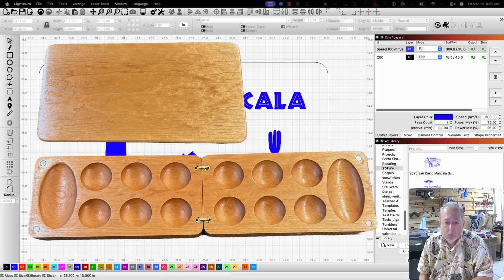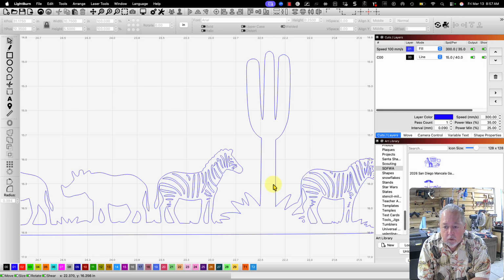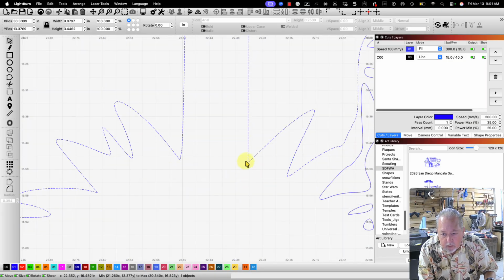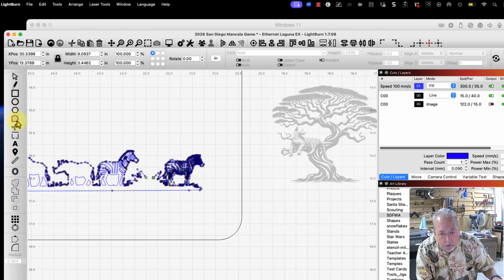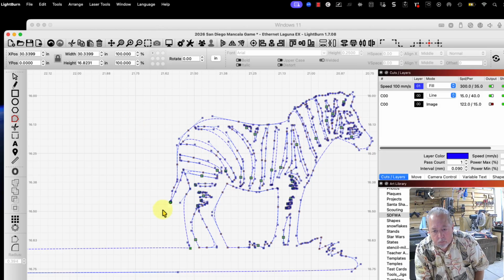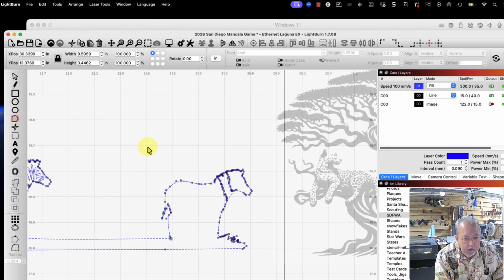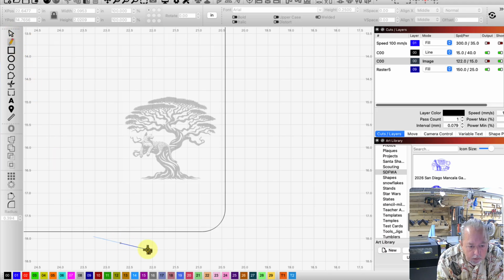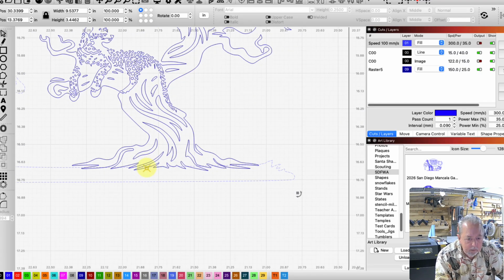Lightburn Node Edit Tutorial and Laser Engraving Tips For Great Results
In thi video I go through a process of node editing a real project so you can see not only the node edit features but how to node edit a real project.  This project is the cover engraving for a Mancala Game Board.  After the edits are finished I show how to do a practice engrave and tips and tricks to get an awesome engraving on the Mancala Game Board.

You will learn the following in this video:
➡️  How to switch between Window Fill and Window Frame Modes
➡️  How to enter and edit node edit mode
➡️  How to use the hot key for entering Node Edit Mode on a MacBook Pro
➡️  How to break and join vectors
➡️  How to trace and image to turn a black and white image into vectors
➡️  How to use the Boolean Welding Tool
➡️  Grouping cectors and Using the Center Alignment Tool
➡️  Benefits of doing a practice carve
➡️  Tips for Getting Quality Repeatable Carves
➡️  Clean up and Finishing Of Board After Engraving

👉 Chapters
00:00 Introduction
01:30 Change View Mode From FiIl to WireFrame
02:05 Start into Node Mode and Node Editing
07:15 Joining Vectors
09:20 Tracing Image to Turn into Vectors
11:50 Using Boolean (Weld) Tool
13:05 Grouping Vectors and Using Center Alignment Tool
13:45 Practice Carve
14:15 Tips for Getting Quality Repeatable Carves
15:45 Clean up and Finishing Of Board After Engraving

Equipment and Software I Use

Editing Software:
Camera: Sony a6700
DJIOsmo Pocket 3